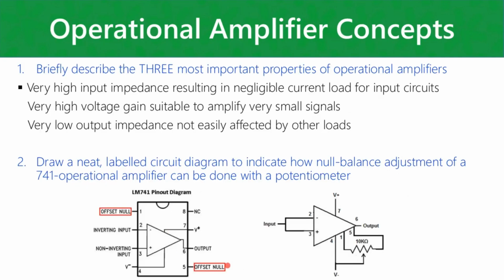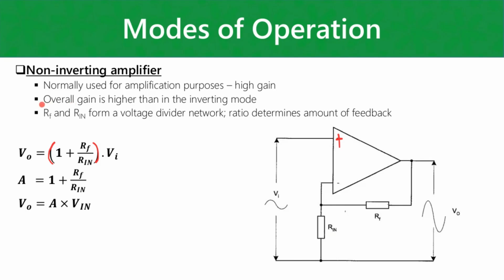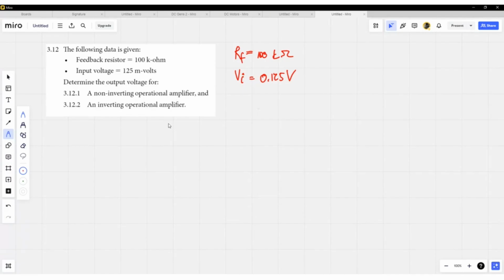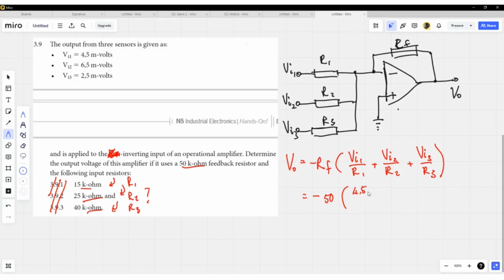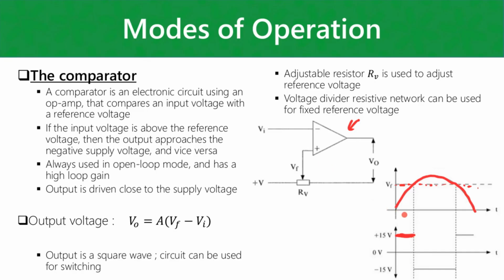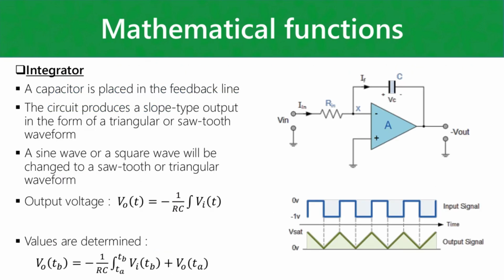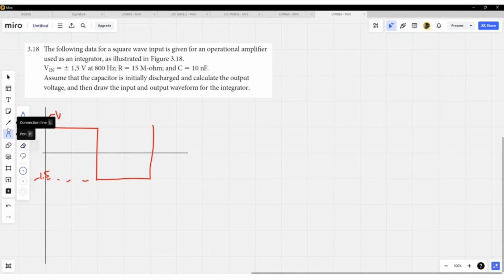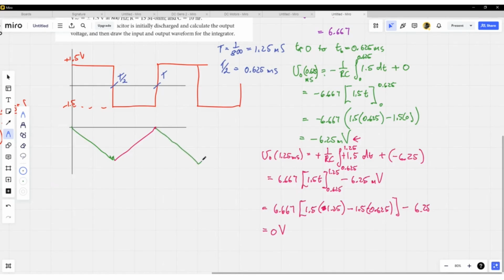Operational Amplifiers Industrial Electronics N5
This video is about Operational Amplifiers were we deal with the The Differential Amplifier, Inverting amplifier, Non-inverting amplifier, Inverting summing amplifier, Voltage follower, The audio amplifier, The
comparator, The differential amplifier or subtractor, Active filters